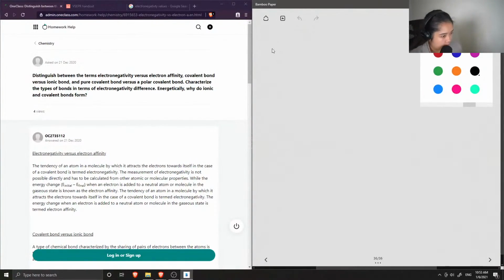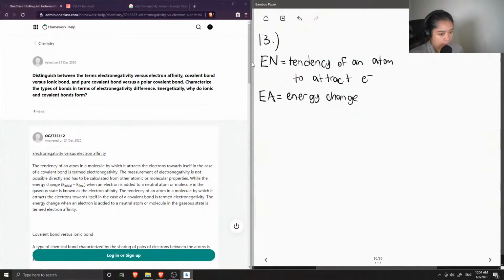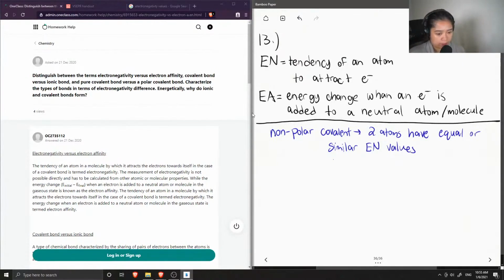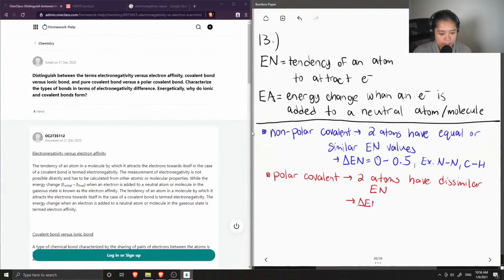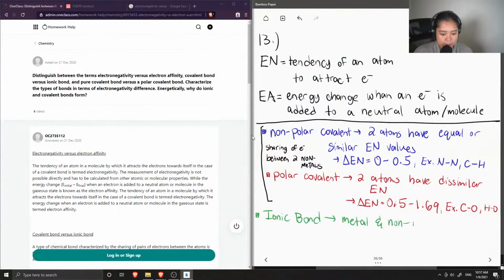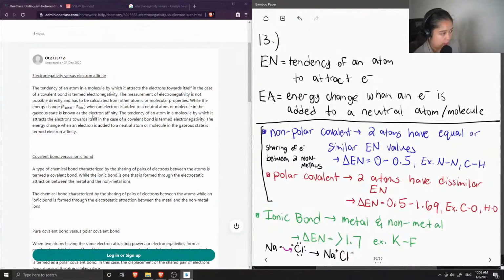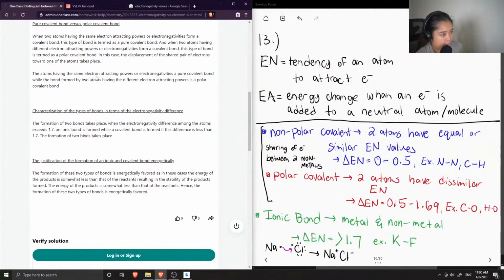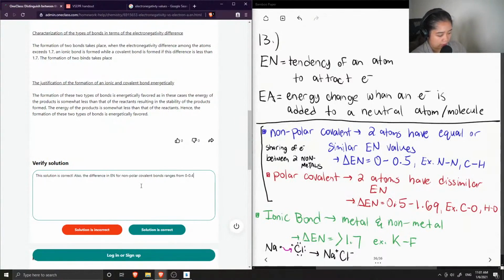Distinguish between the terms electronegativity versus electron affinity, covalent bond versus ionic